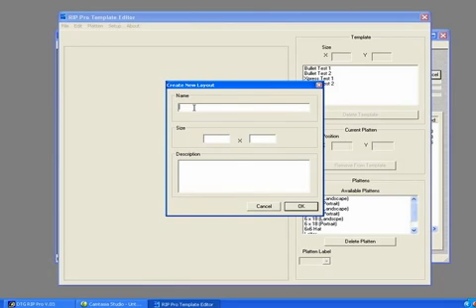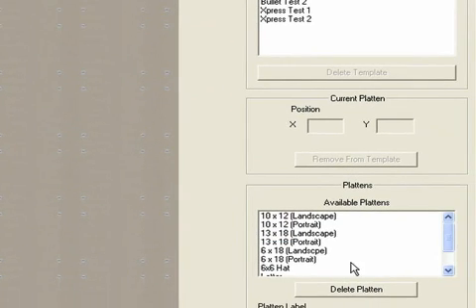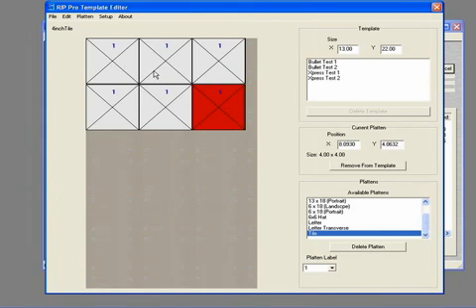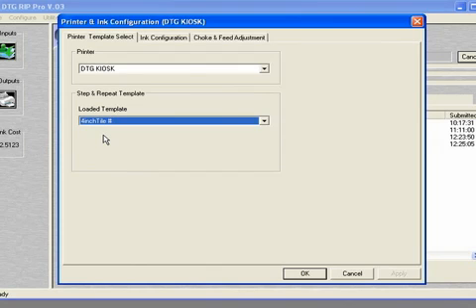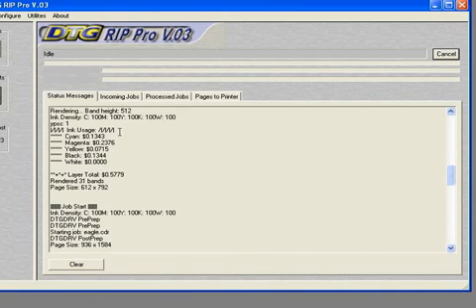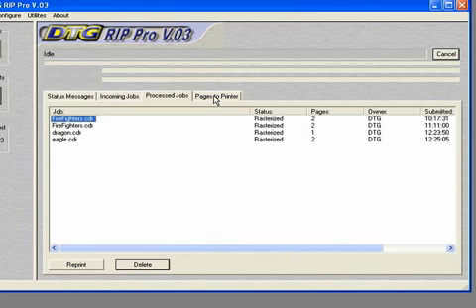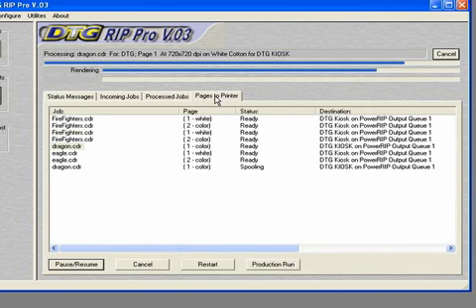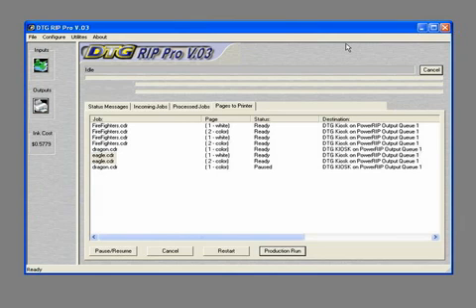DTG RIP Pro Rip Pro Application Part 2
DTG brand Direct to Garment Printer is the premier DTG Printer on the market today and is exclusively distributed by Coldesi, Inc. Find out more or call ColDesi at 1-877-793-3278.

For videos about DTG Ink and supplies like polyester pretreatmetns, direct to garment printer inks, teflon sheets and heat presses go